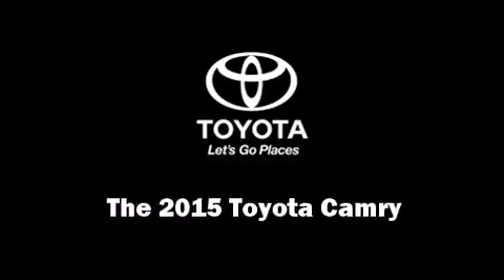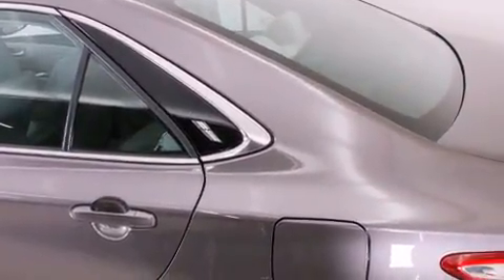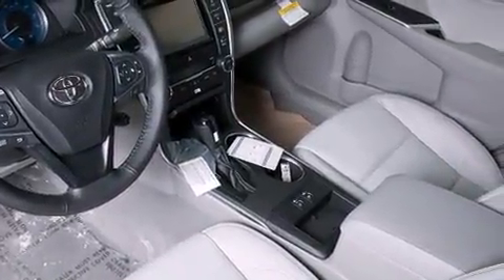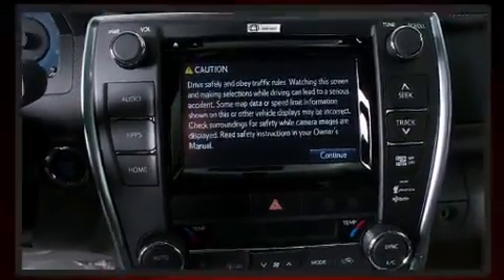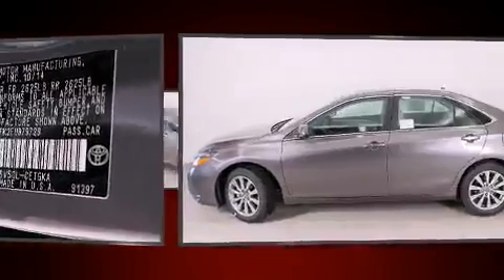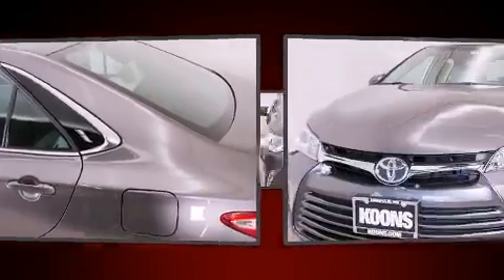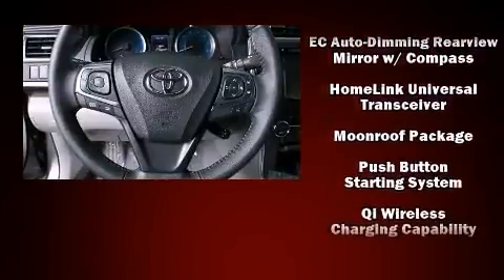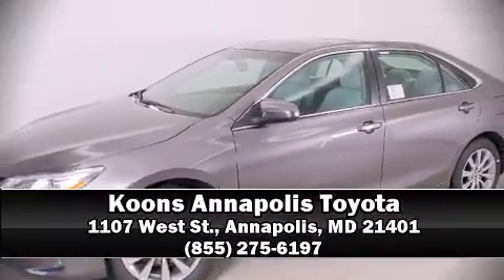2015 Toyota Camry XLE in Annapolis, MD 21401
1107 West St.

Outstanding design defines the 2015 Toyota Camry. This 4 door, 5 passenger sedan offers the features and options for which you've been searching. Under the hood you'll find a 4 cylinder engine with more than 170 horsepower, and for added security, dynamic Stability Control supplements the drivetrain. Both high fuel economy and flexible performance are assured by the 6 speed automatic transmission. It's equipped with tons of terrific amenities, but it won't break your budget. Like heated seats, 1-touch window functionality, a built-in garage door transmitter, a power seat, an automatic dimming rear-view mirror, automatic temperature control, blind spot sensor, and leather upholstery. For drivers who enjoy the natural environment, a power moon roof allows an infusion of fresh air. With side curtain airbags supplementing the rest of the safety network, you can be assured that you and your passengers will experience top-tier protection. Our team is professional, and we offer a no-pressure environment. We'd be happy to answer any questions that you may have. We are here to help you.